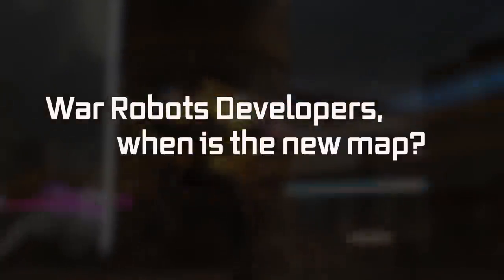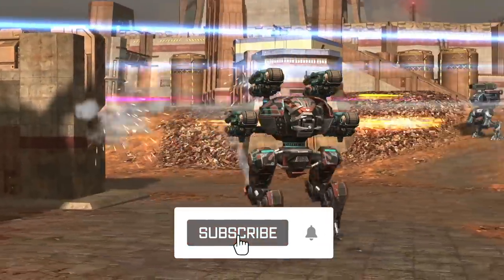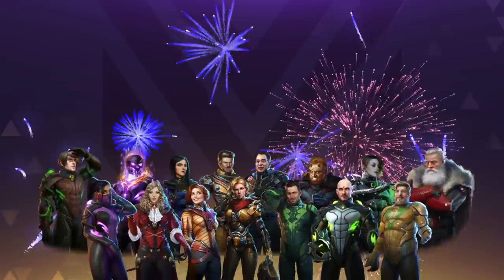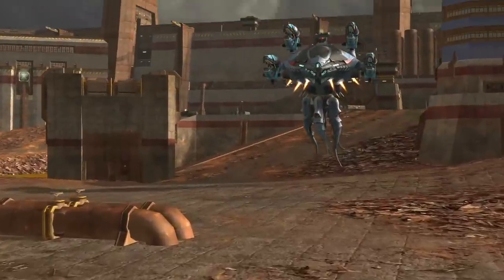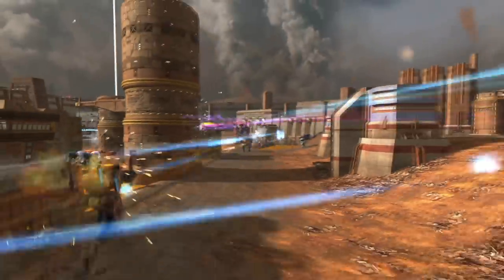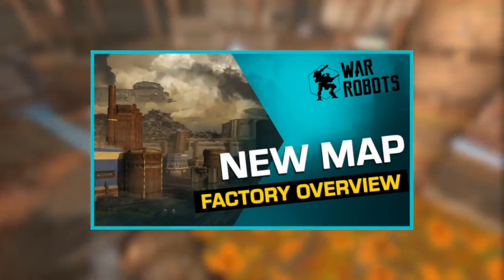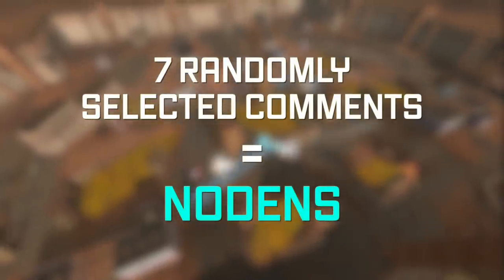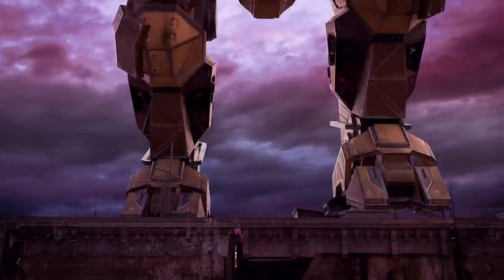Factory and Yan-di Showdown | War Robots UPDATE 6.1 Overview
Yan-di Showdown event returns! And the new map Factory becomes available too when War Robots update 6.1 hits your platform.